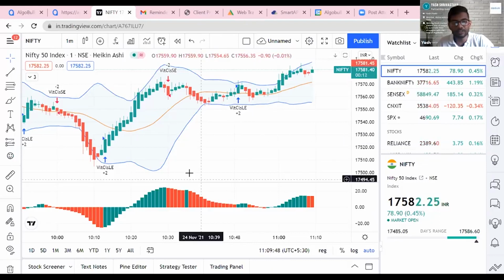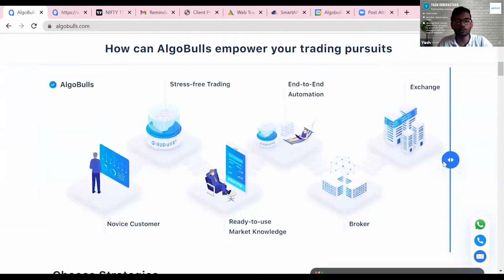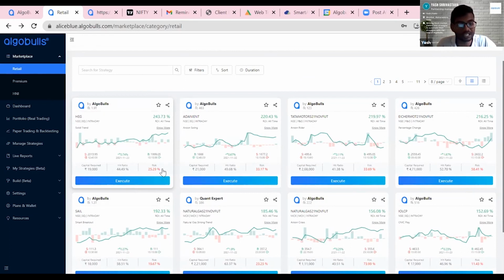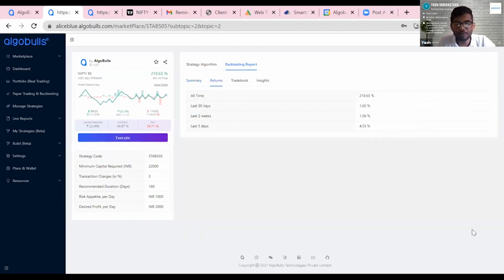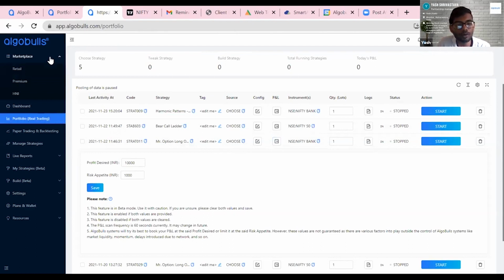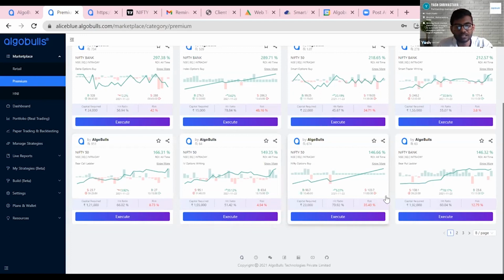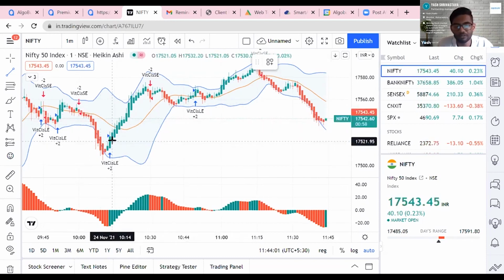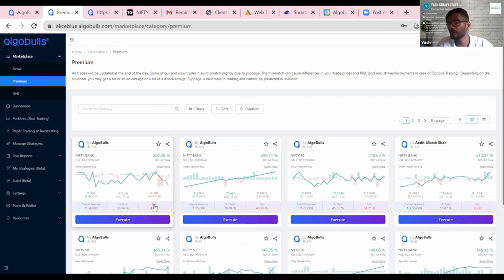Index Option strategy | Bollinger Band & RSI | AlgoBulls Algorithmic Trading Platform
Buy Index Strategy with our strategist Mr.Chirag Maheshbhai hosted by Alice Blue exclusively on AlgoBulls.

About AlgoBulls:
AlgoBulls is a trading platform that provides 100% automated trading algorithms and has the ability to deploy multiple trading strategies for various asset classes like Equity, Commodities and Futures & Options. Clients can select the algorithm strategies they want to follow and auto trade, they can also create their own strategies and deploy them in the live markets.  AlgoBulls platform supports multiple brokers.

AlgoBulls: Algorithm Trading Marketplace.

Ready algorithm trading strategies: connect AlgoBulls with your broking account and start algorithmic trading with 100% automation.